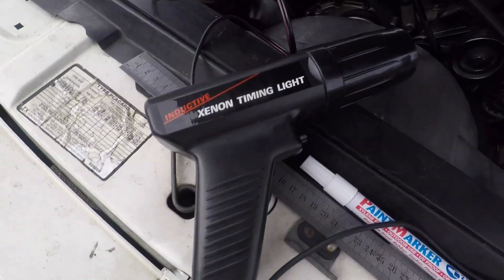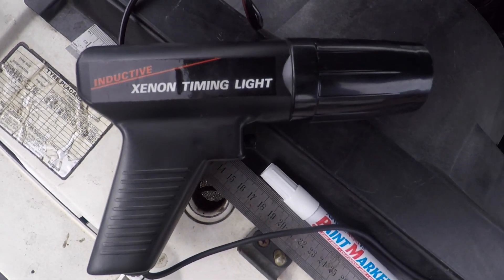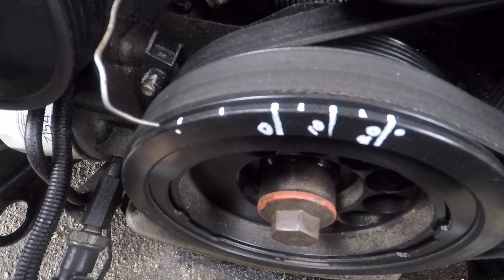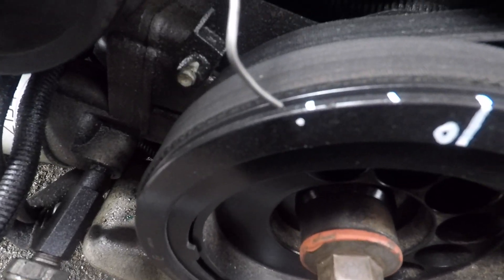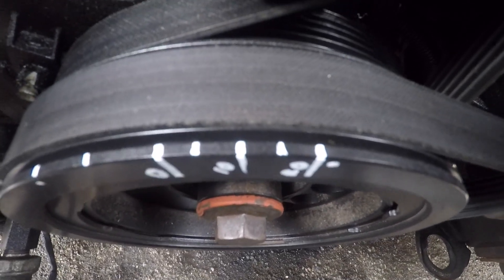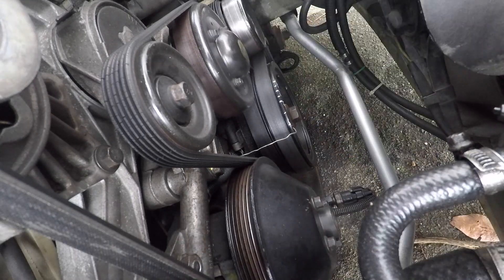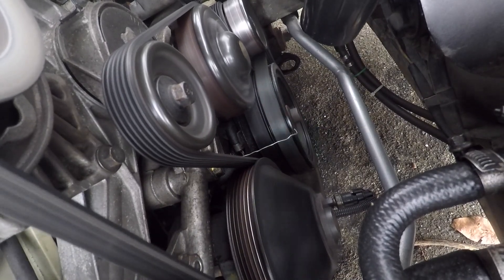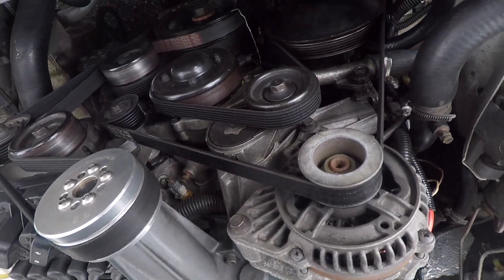Timing the Holden V6 LN3 L27 L36 L67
We get back to basics checking ignition timing by first off marking out the balancer and then hooking up the trusty strobe light.

Whilst the L67 powerplant had plenty of poke, it still felt a bit flat. A few power runs on the dyno showed an issue with ignition timing. While the scanner showed the timing we expected and reflected changes to the tune, there was no, none, zero change in power for drastic changes in timing +/- 10deg! SO, the only thing left was to confirm that the commanded timing from the ECU was actually getting to the ignition module.